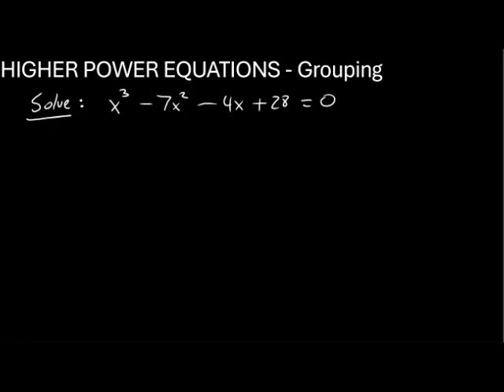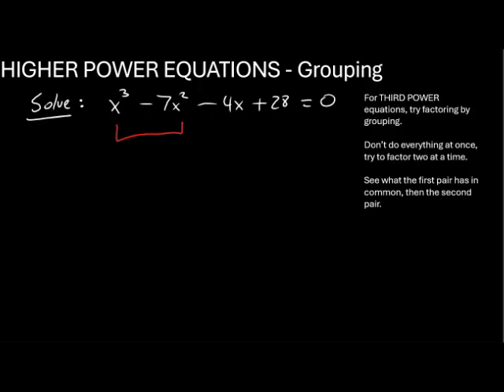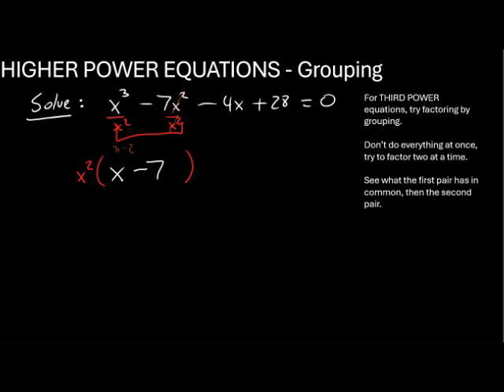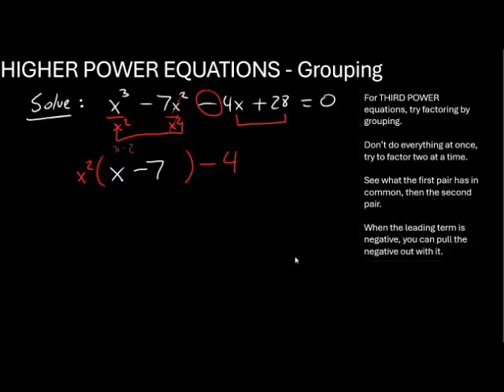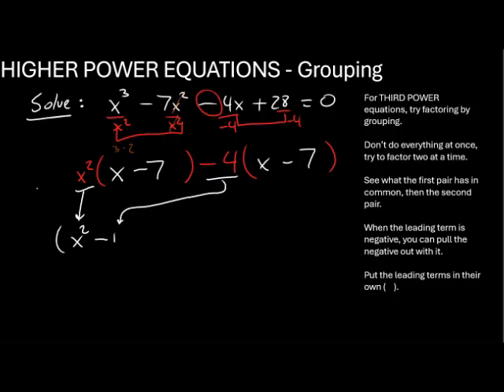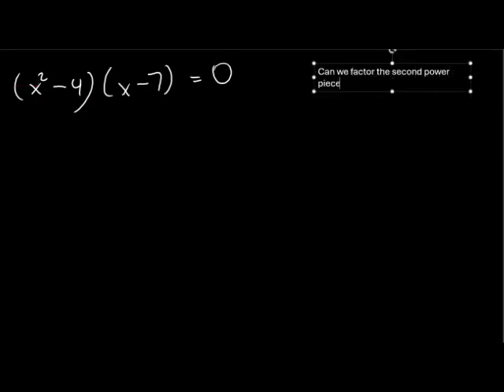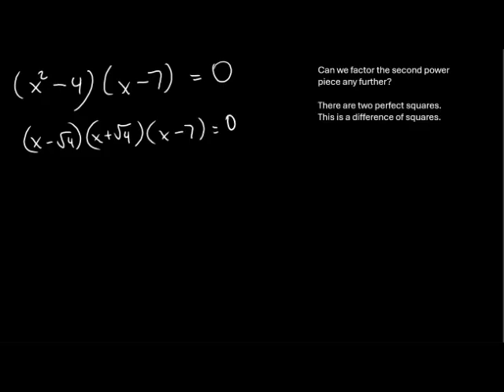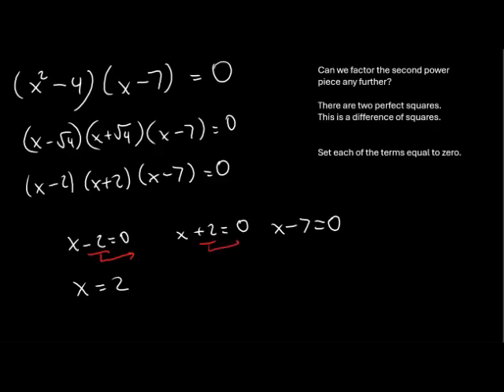MAT 171 section 1-5 part 7 of 8 Factoring by Grouping